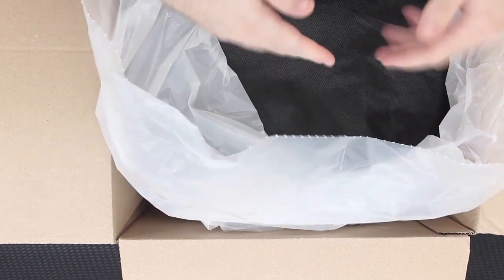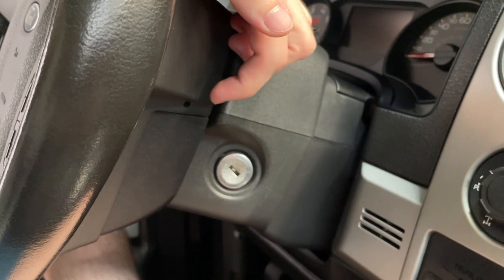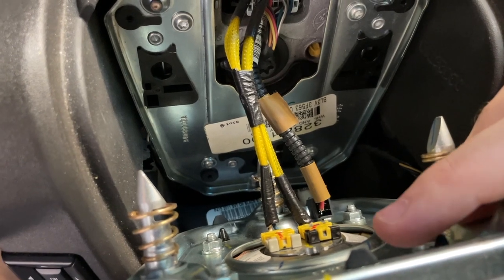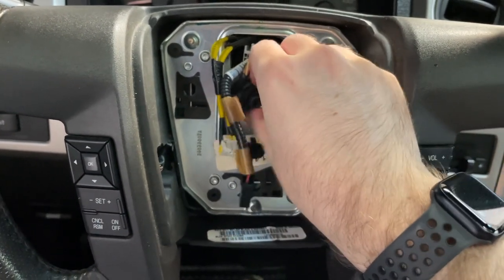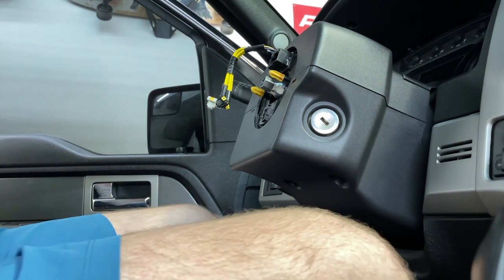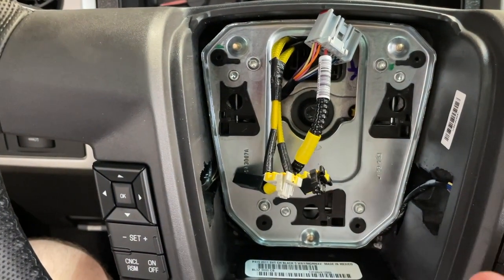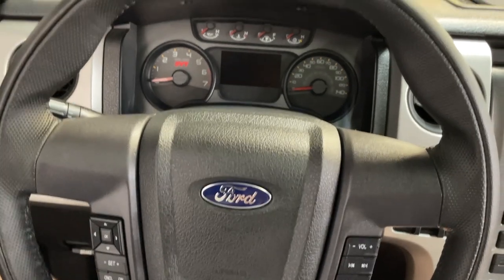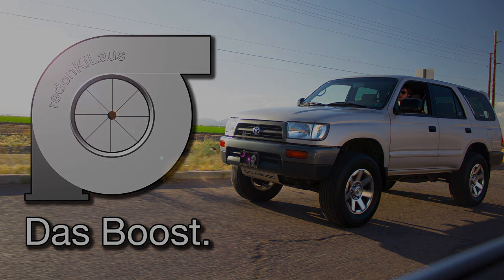Ford F-150 and Raptor Steering Wheel Replacement (2009-2014)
Time for an interior upgrade on my 2011 Raptor, in this video the steering wheel gets replaced with a brand new OEM one from Ford.  The new one is nice and fresh, and has some quality improvements over the old ones to boot.  Definitely recommend swapping yours out if it’s getting worn out, having something nice and fresh that you use every time you drive your truck is awesome!

None!